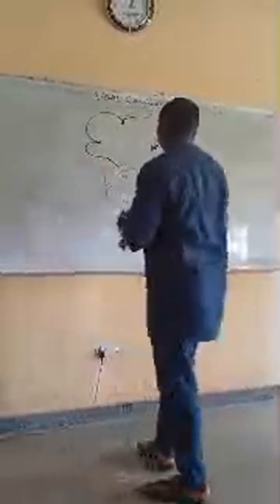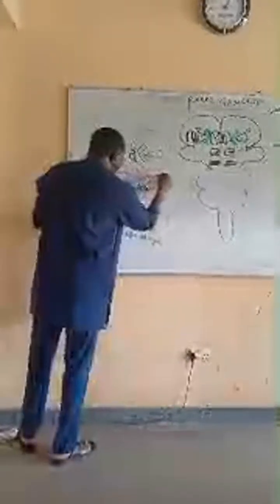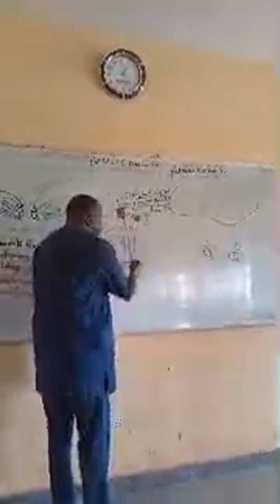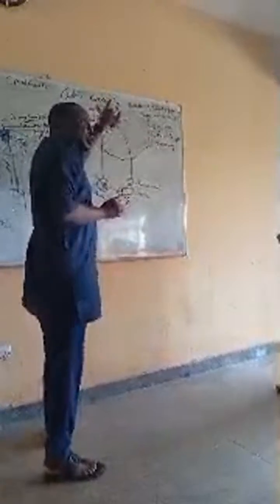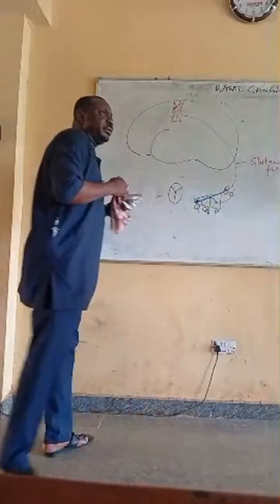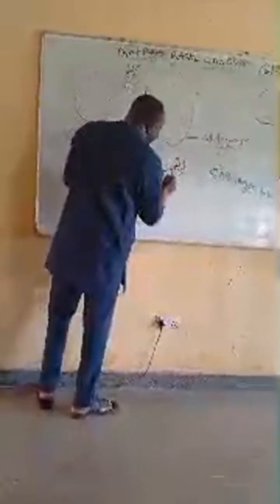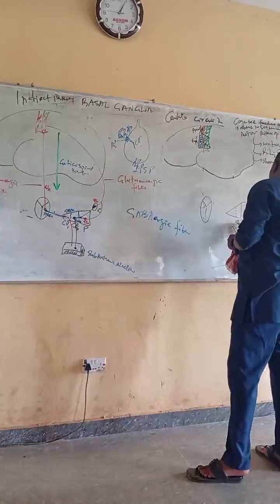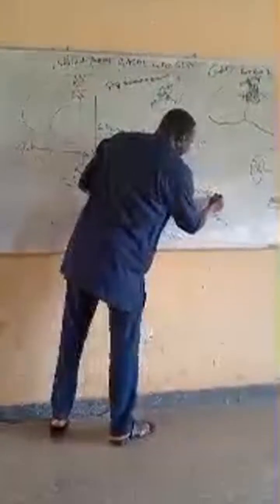lectures on the basal ganglia Dr. Uduak Lectures is live!